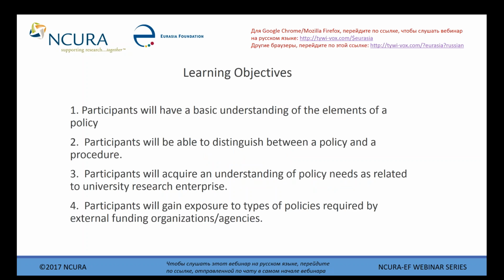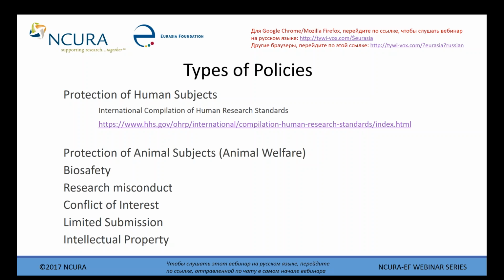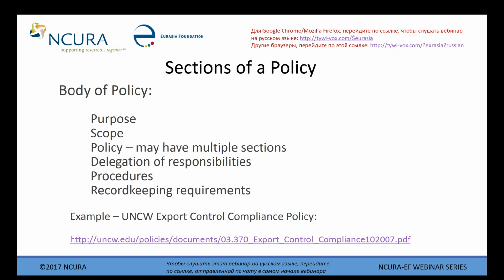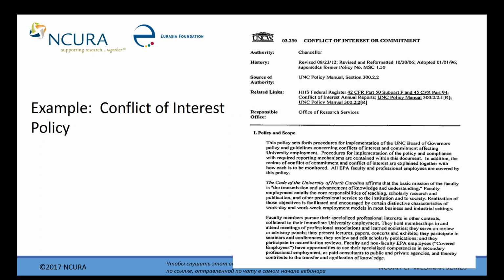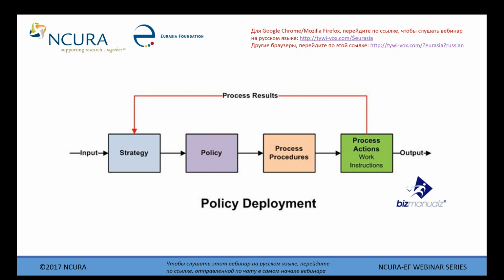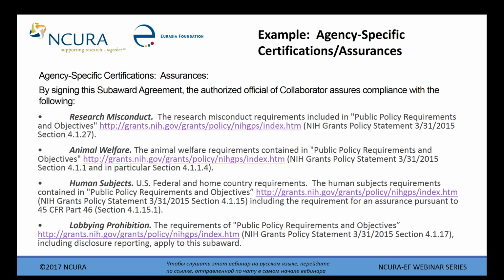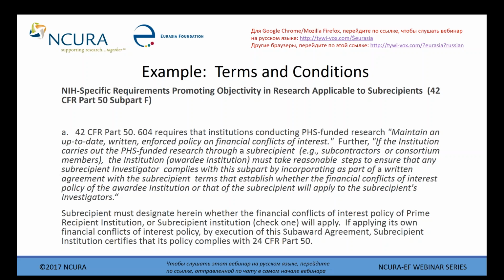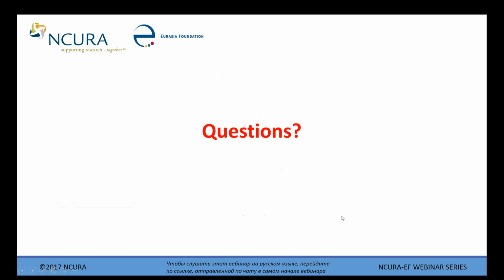Institution Policy by Panda Powell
Panda Powell